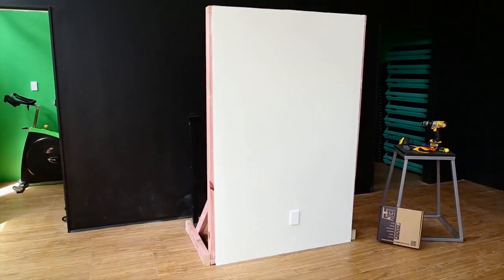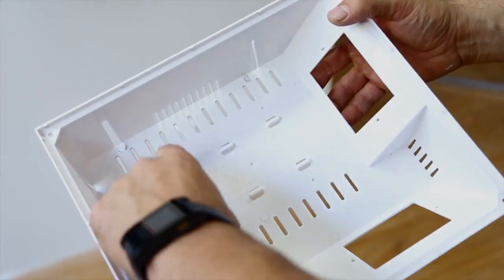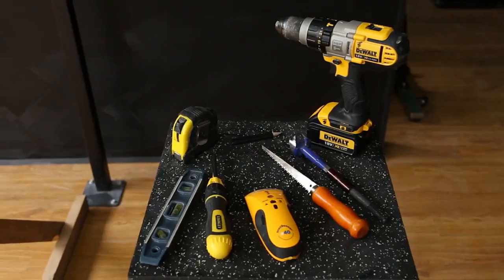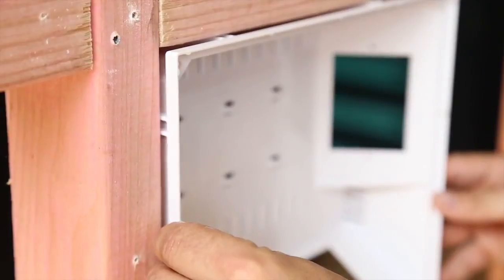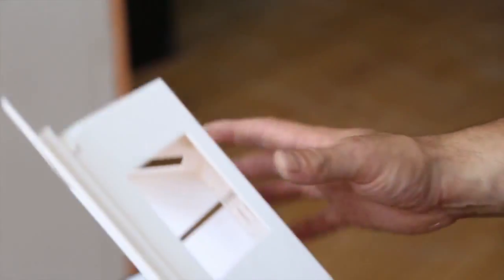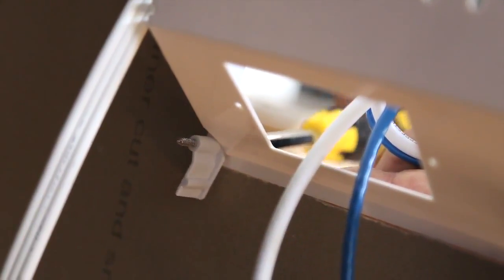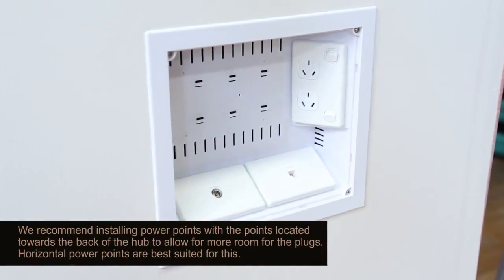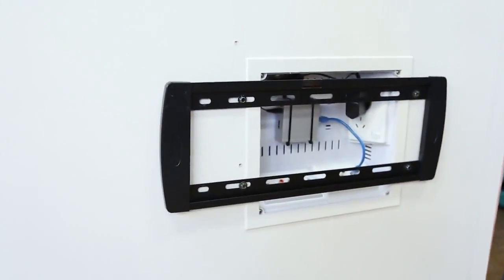04MM-HMH01 - New Installation Demo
The Hidden Media Hub is a recessed box used to house AV and power outlets behind wall mounted flat-screen T.V's. It is specially designed so installers can easily hide cables in the wall cavity, provide easy access to all T.V points, hide cables from sight with the paintable lid and allow as close a mount to the wall as possible.

It is the first recessed hub designed for Australian and New Zealand electrical switch gear that is able to be mounted in a shallow wall with a minimum depth of 70mm. The Hidden Media Hub is suitable for a range of different scenarios.

Please note: This is demonstrating only one way to use the Hidden Media Hub. This hub has been designed for a number of different applications and uses. If needed, the hub is able to be rotated for best fit.